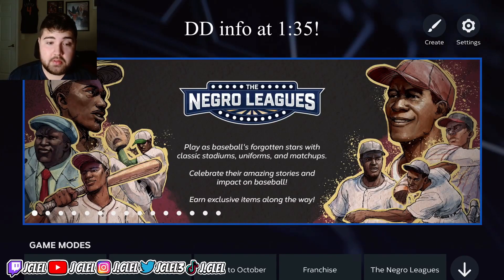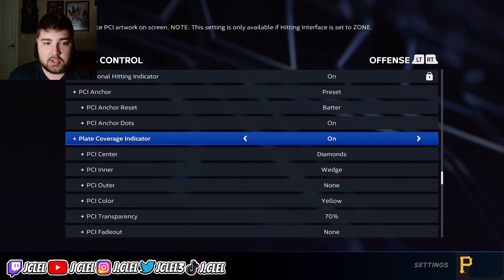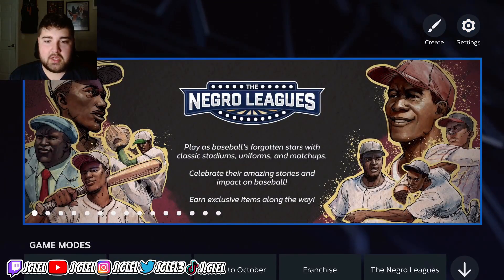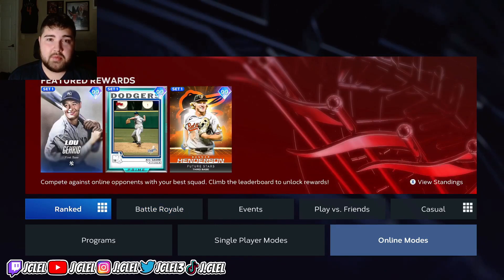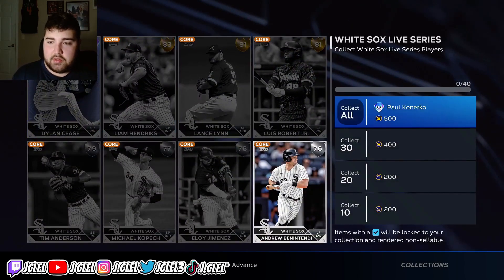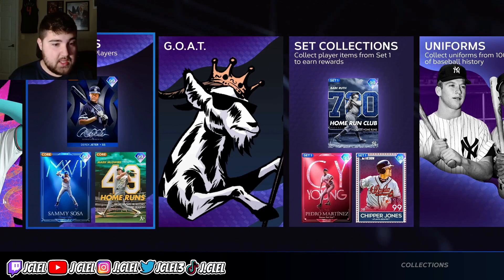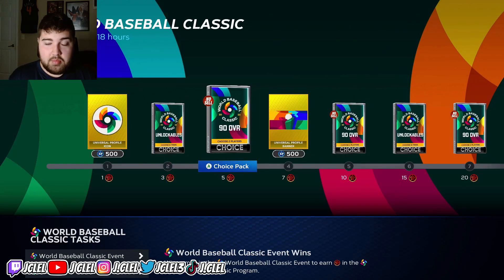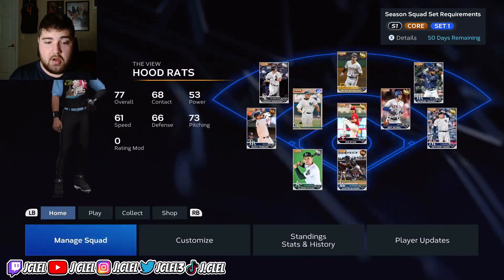THE FIRST things to do on MLB THE SHOW 23 DIAMOND DYNASTY | BEST SETTINGS ON MLB THE SHOW 23!!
Welcome to my first MLB THE SHOW 23 video! In this video, I first explained the settings I use and THE BEST & MOST IMPORTANT SETTINGS on mlb the show 23. Then, I got into the FIRST THINGS YOU SHOULD DO on mlb the show 23. I also talked a little bit about the pack market and the collections on the game. I hope this is a good year for the game and I am excited to get into it.